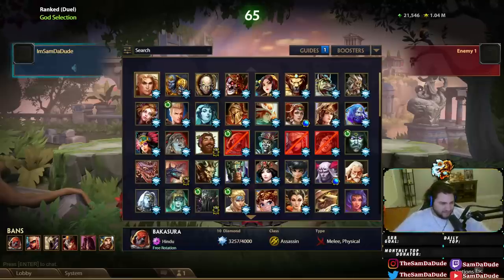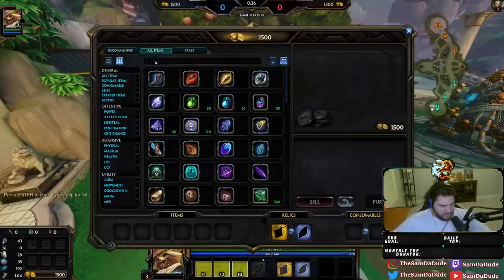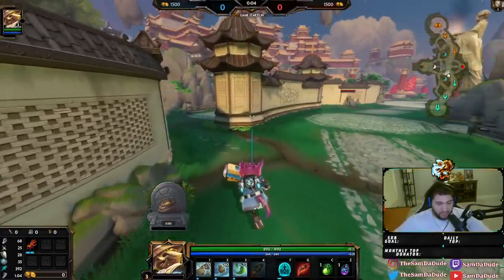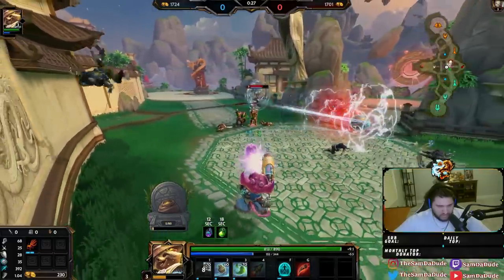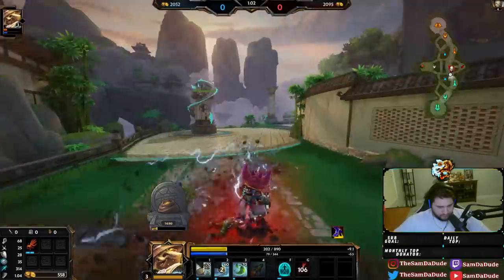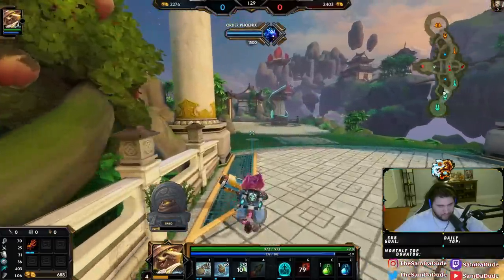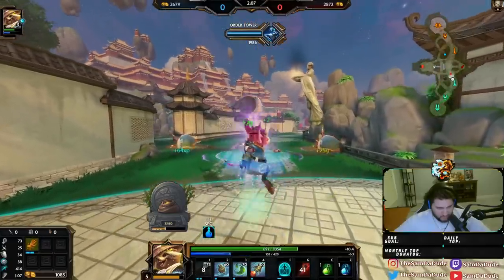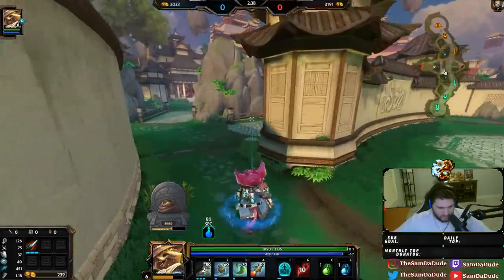Danza Buff + Bloodforge Buff = OP TANUKI - Season 10 Masters Ranked 1v1 Duel - SMITE